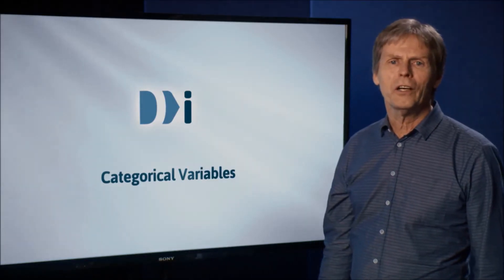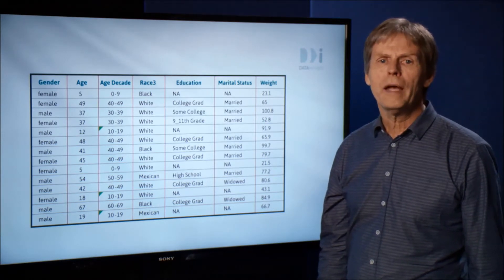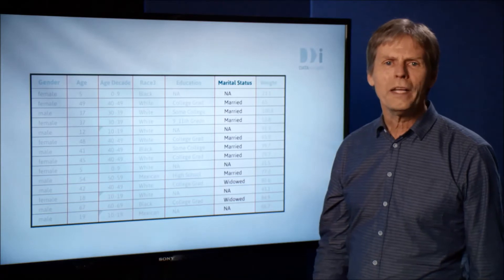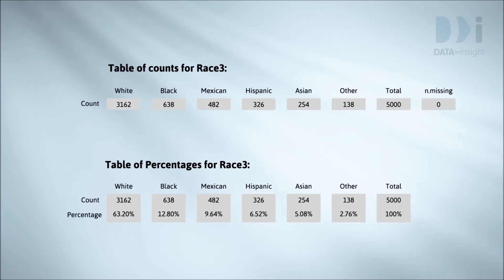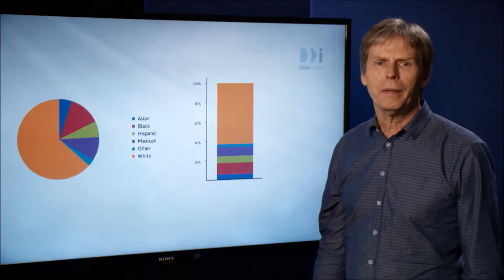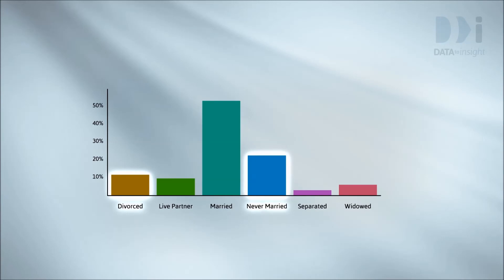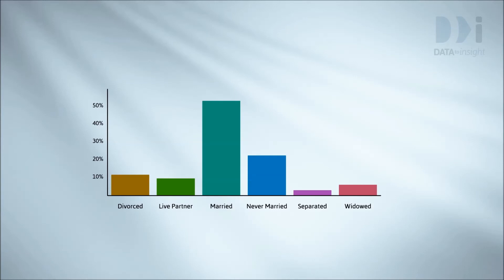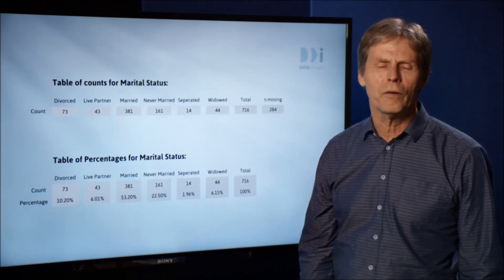Categorical Variables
Categorical variables like Religion, Gender and Ethnicity tell us about group membership. We show you how to use bar charts and tables to display such data informatively and interpret it.

•What is the basic graph that we use for displaying the data for a categorical variable?
•Why do we use this in preference to pie charts and segmented bar charts?
•What features of the data does a bar chart highlight? (What sorts of things can we easily see?)